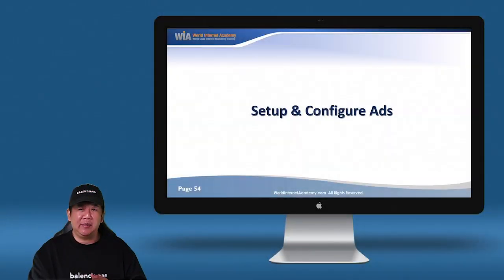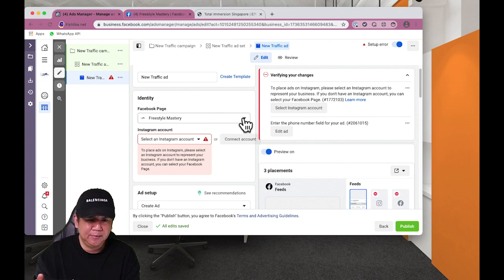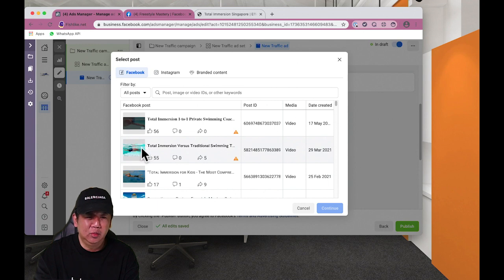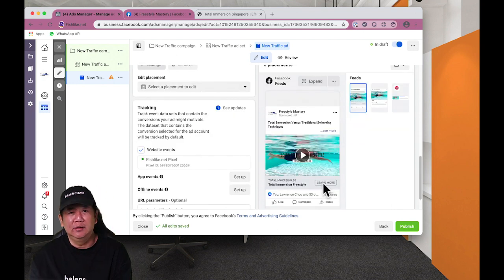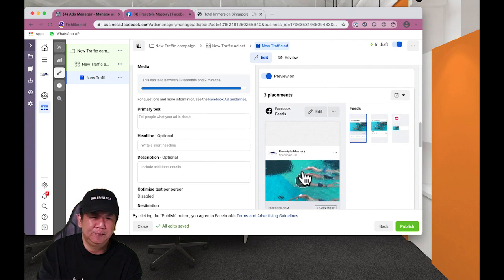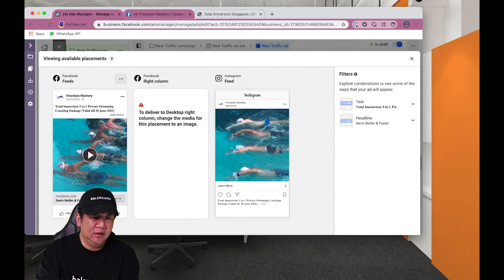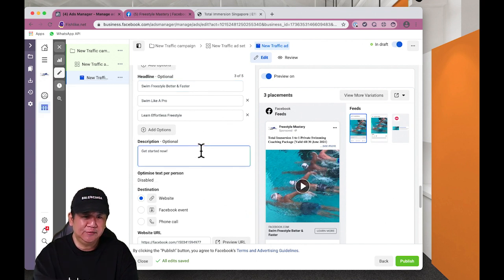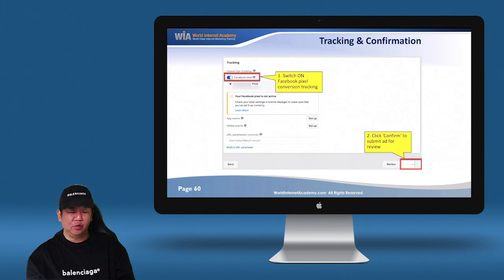Facebook Ad Setup - Part 2